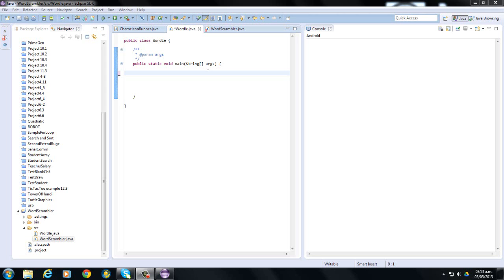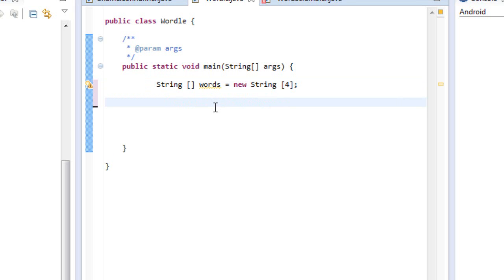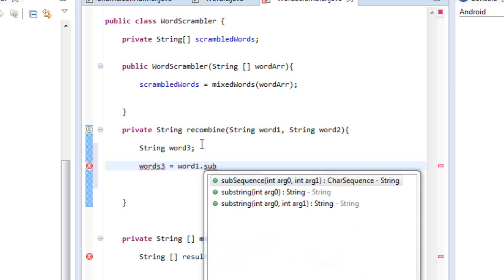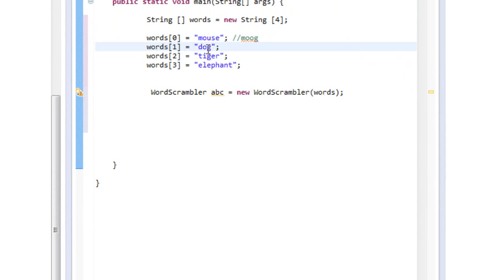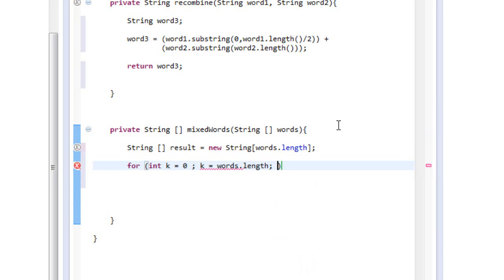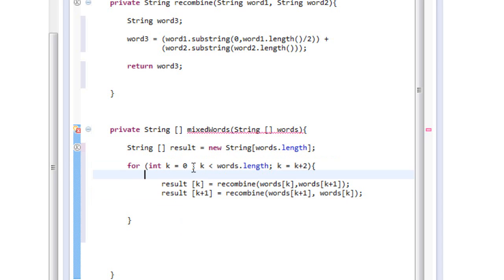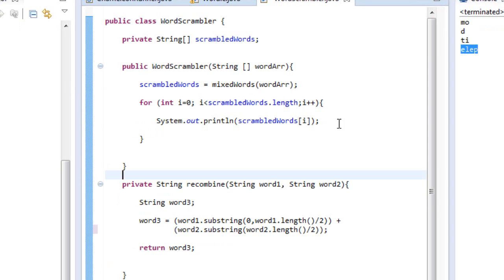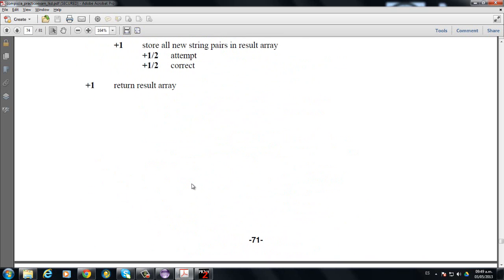Free Response 1 explanation